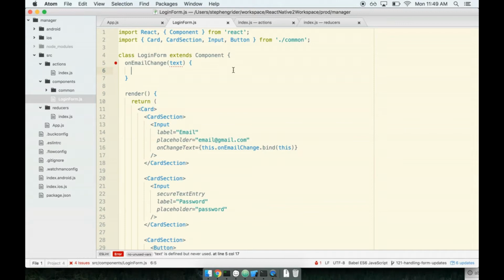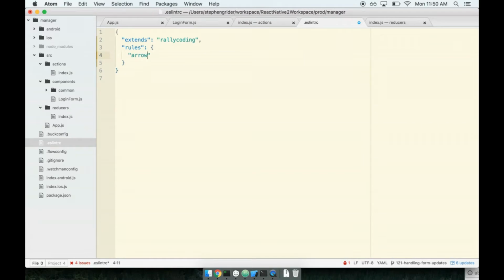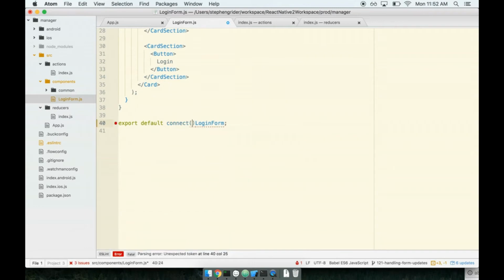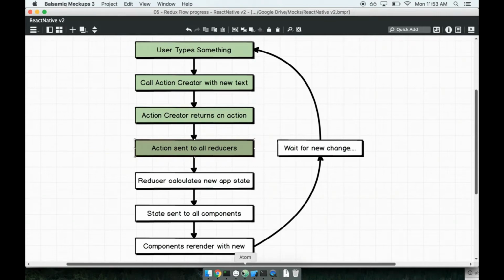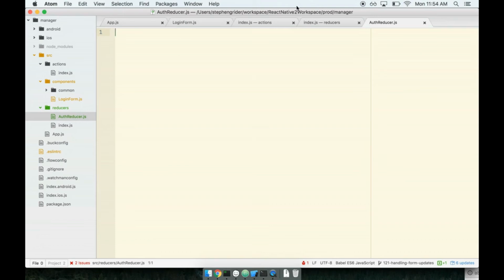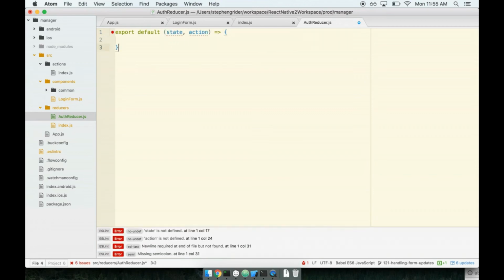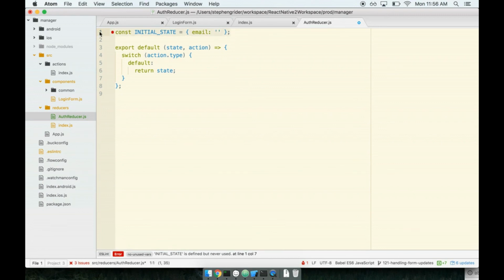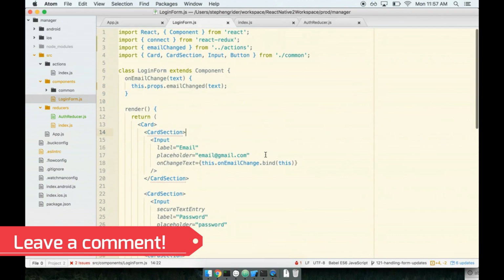106 - Wiring up Action Creators in React Native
Wiring up Action Creators